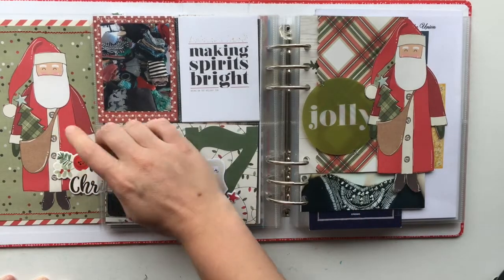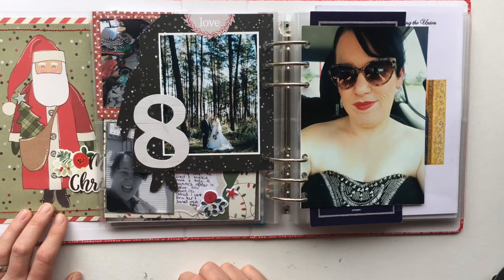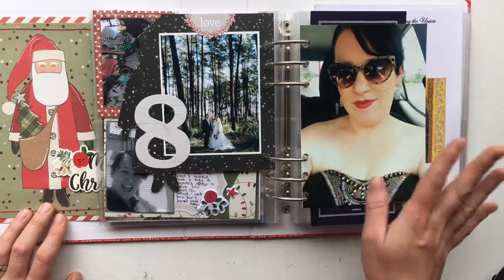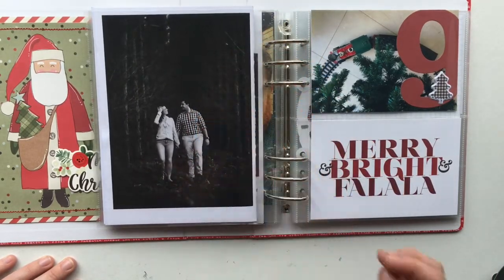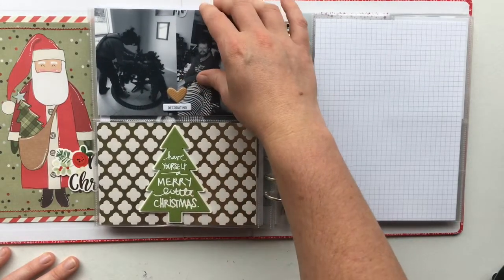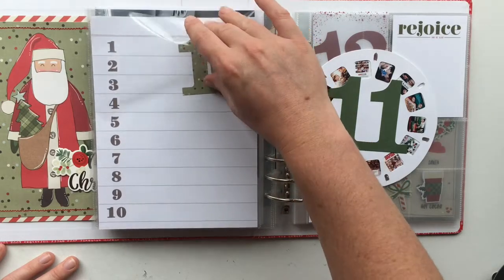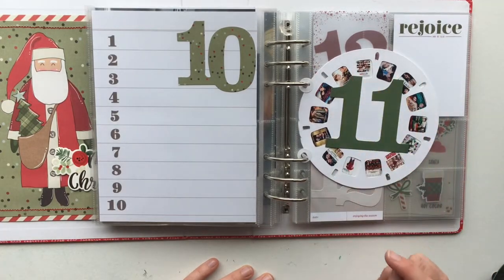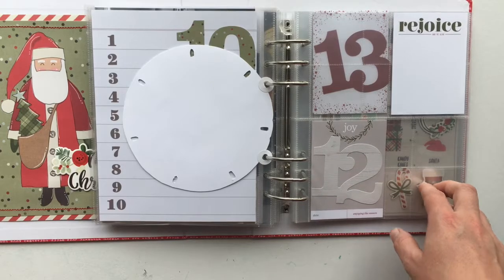DECEMBER DAILY 2018: Days 8 - 11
A Flip through of my 2018 Ali Edwards December Daily Album. I have used the main kits and some supplies from the Simple Stories 'Merry and Bright' collection.